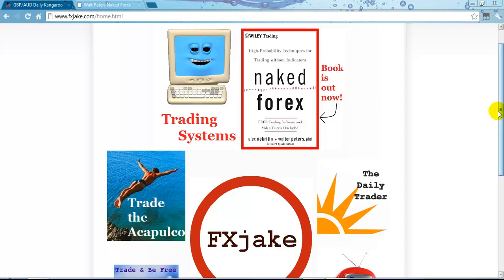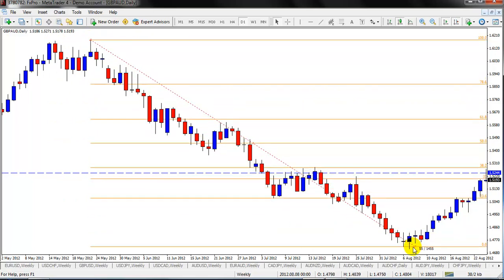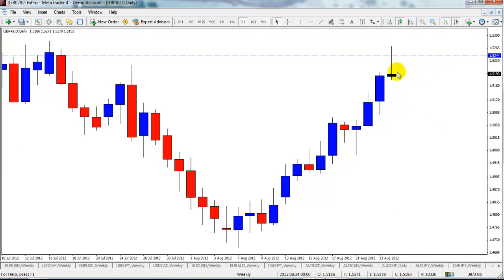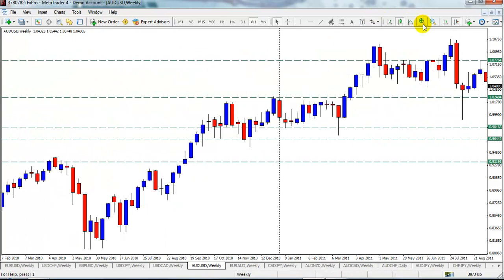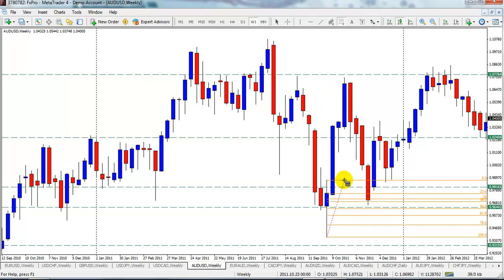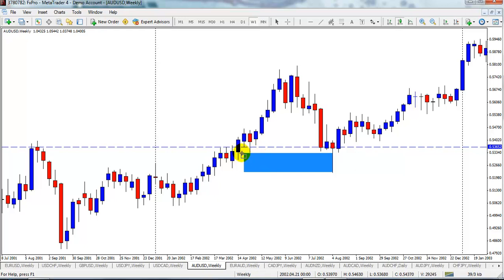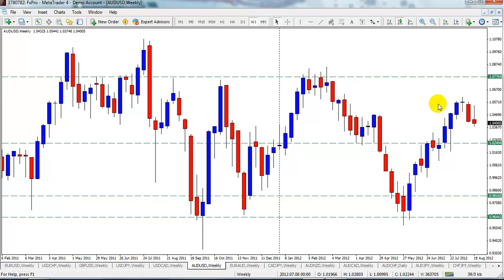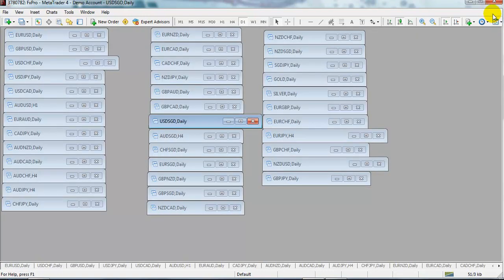Some Naked Forex Questions Answered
A few traders have been looking at the charts and had a few questions about some setups. I looked at the weekly AUD/USD and the daily GBP/AUD setups.